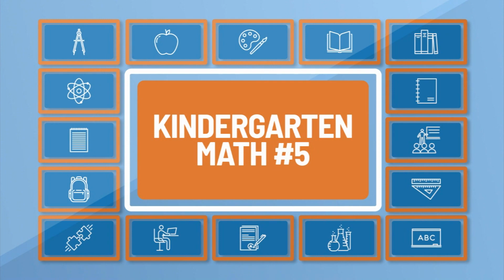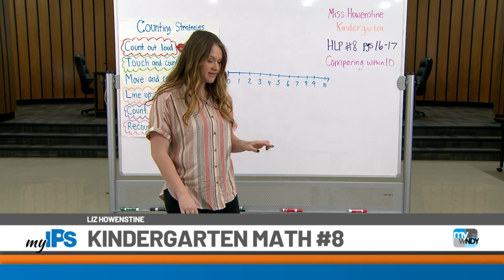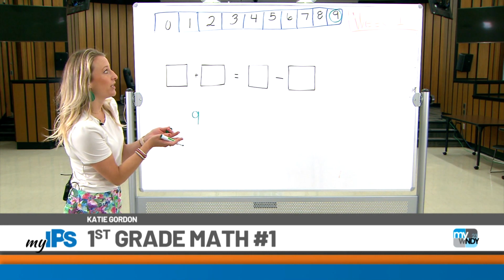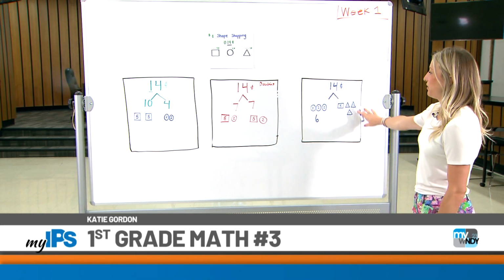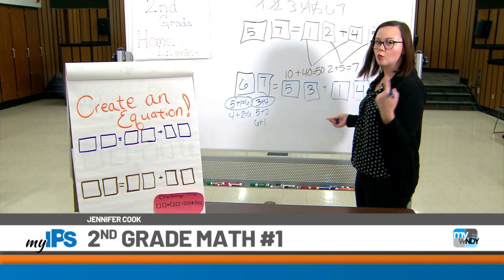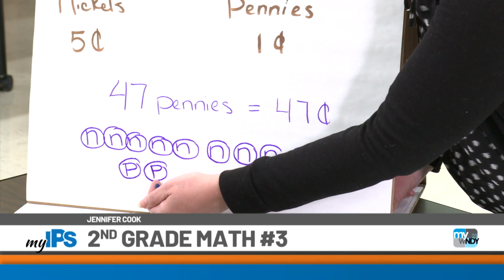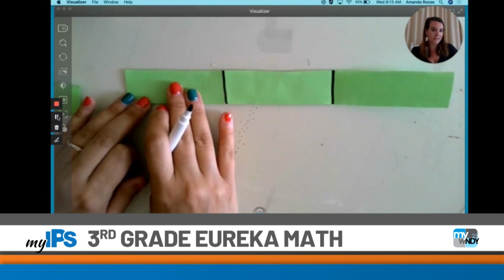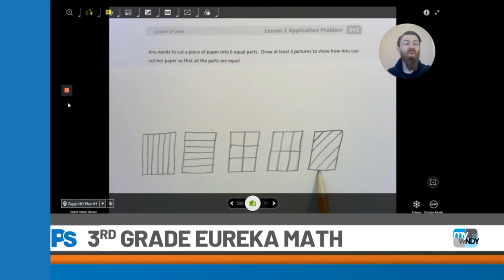myIPS on MyINDY-TV 23 2020-05-04